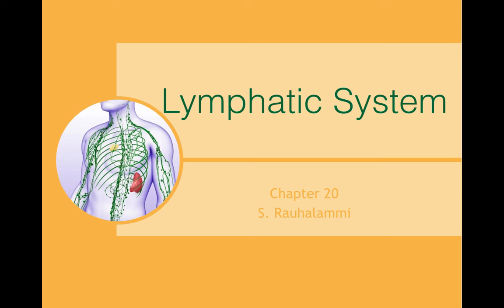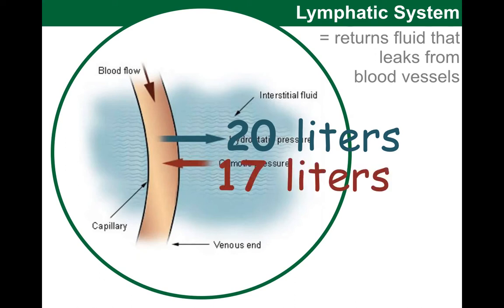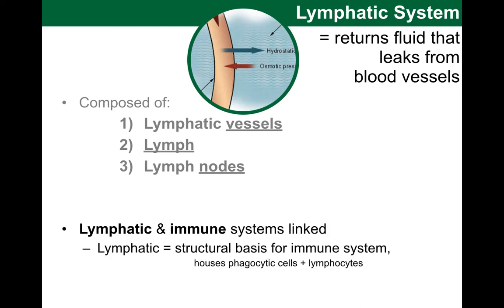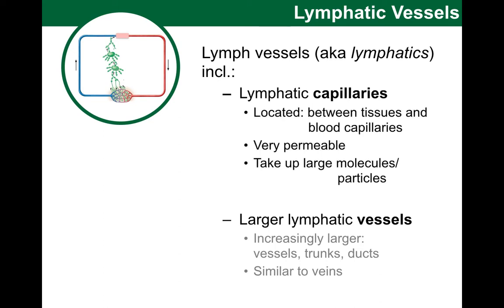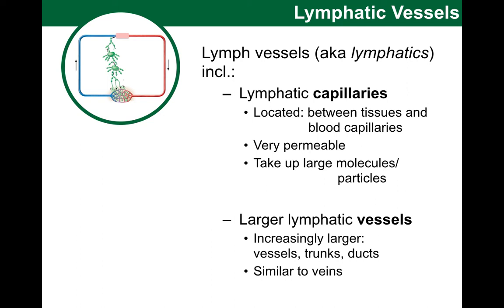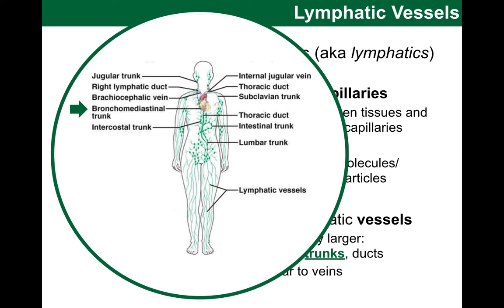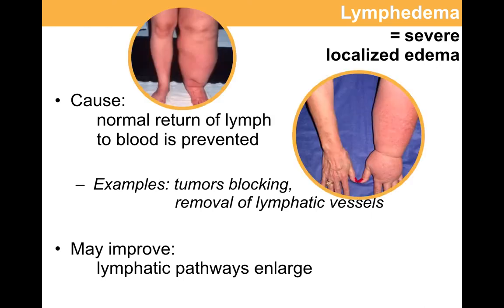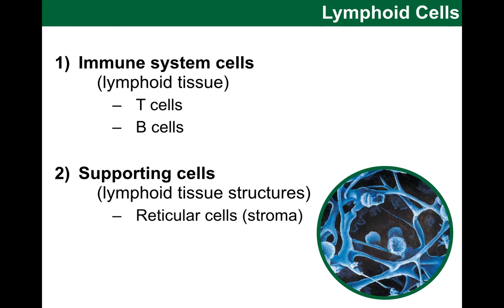BIO202 / online - Chapter 20 (part A): Introduction to Lymphatic System, and Lymphatic Vessels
This video provides an introduction to the lymphatic system, lymphatic vessels, and lymph. We start by considering the link between cardiovascular and lymphatic systems, paying a particular attention to the hydrostatic (outwards) and osmotic (inwards) forces acting on a blood vessel level. We will notice that as a result of the imbalance between these forces, approximately 3 liters of interstitial fluid is formed per day.
Then, we consider how lymphatic system picks up this extra fluid. We also discuss the vessels' structure and arrangement in a lymphatic system, comparing and contrasting them to the veins in cardiovascular system.
Finally, we will briefly discuss the contents of the lymph, and what we should not find in lymph. Also, the lymphoid cells are introduced: immune system cells (T cells and B cells) and supporting cells (reticular cells).